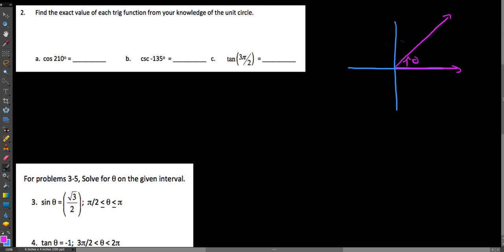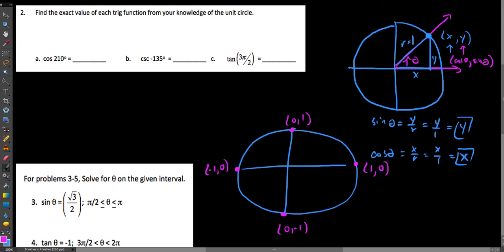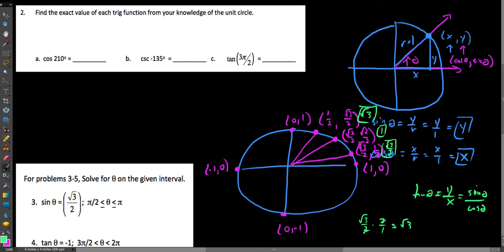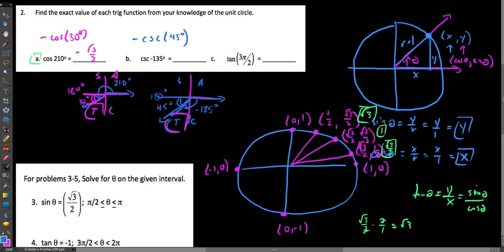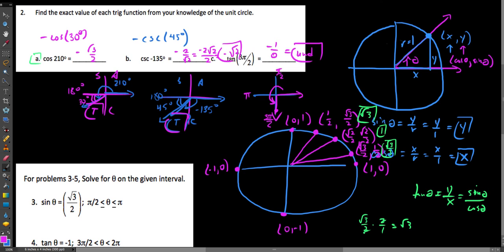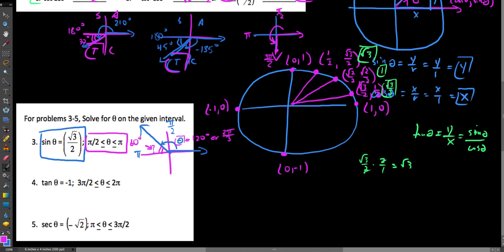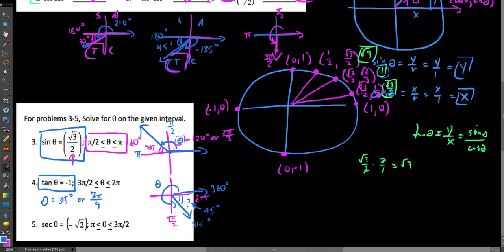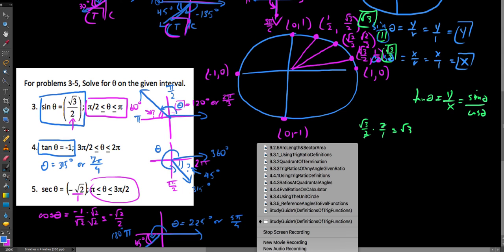Study Guide 2, Using the Unit Circle